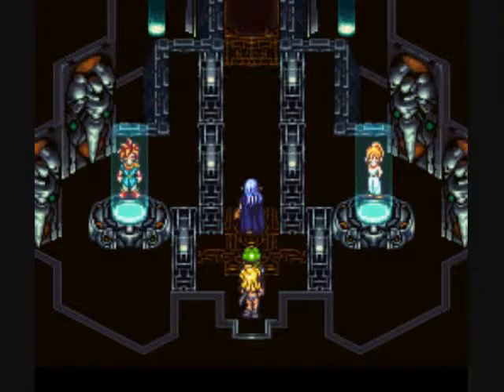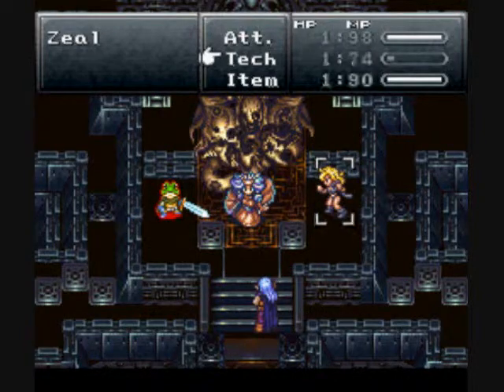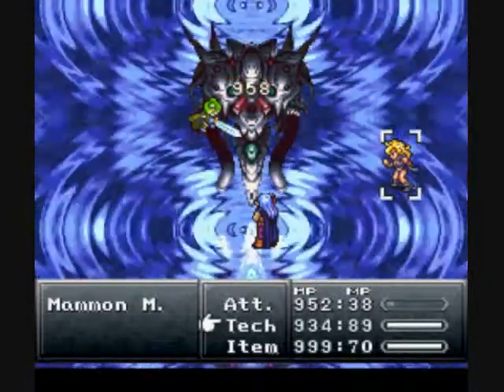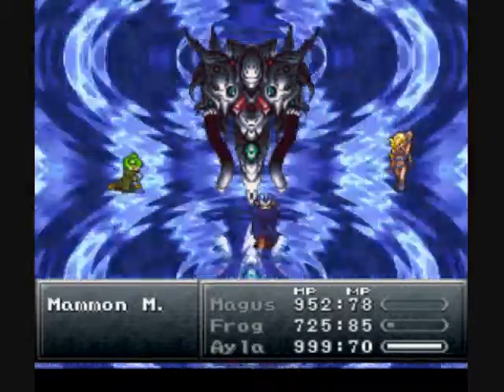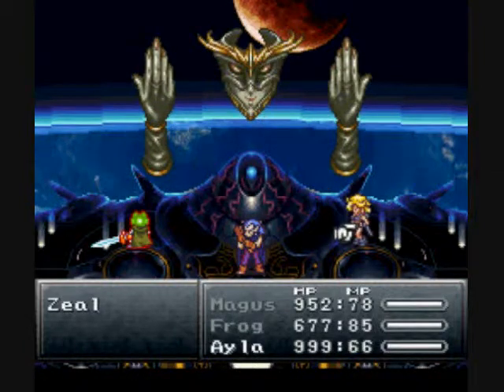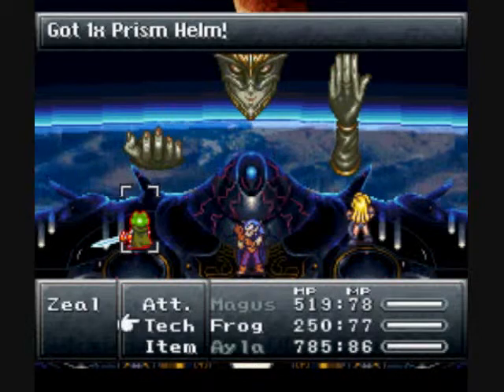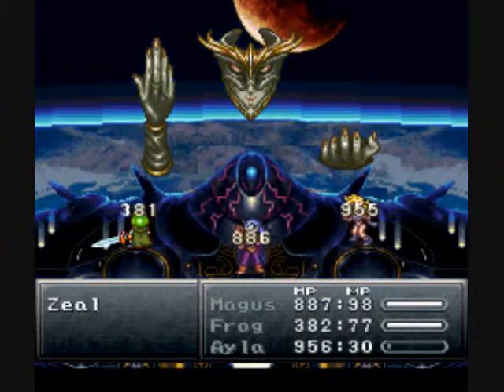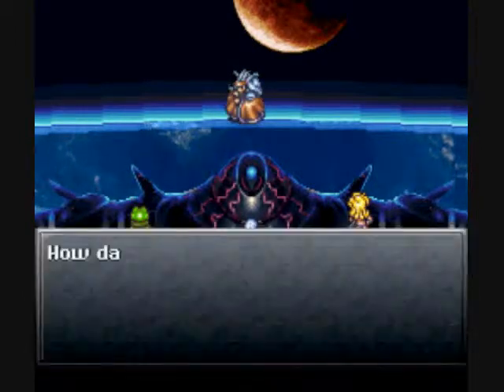Let's Play Chrono Trigger Ep 71: Queen Zeal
Crono and the others face off against the Queen at last.